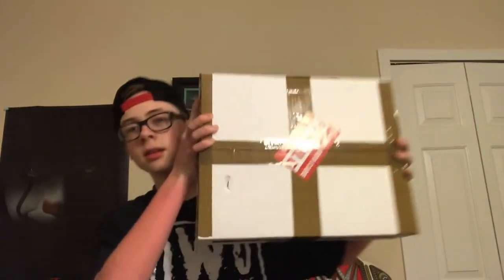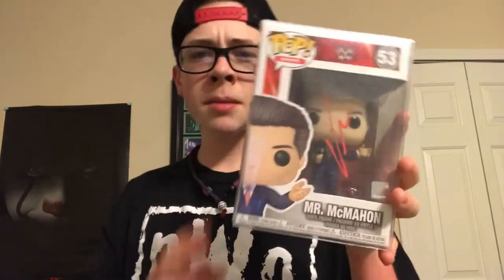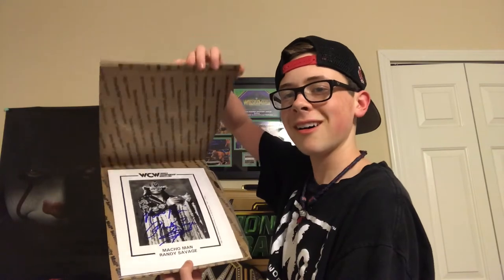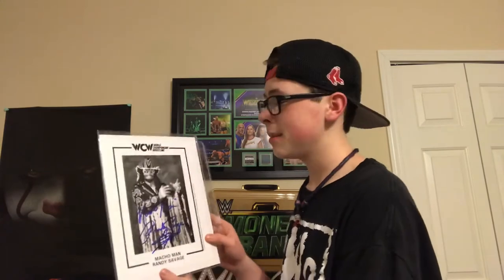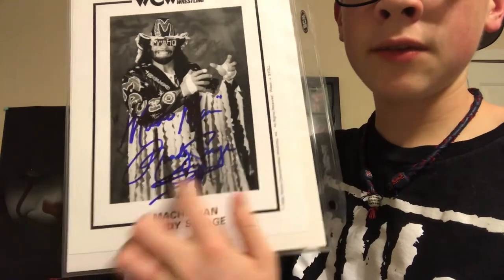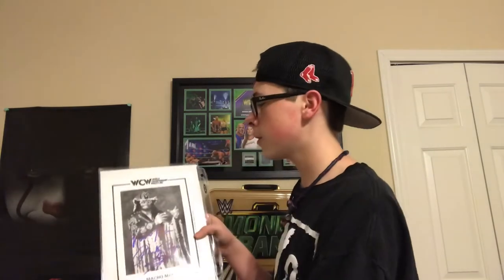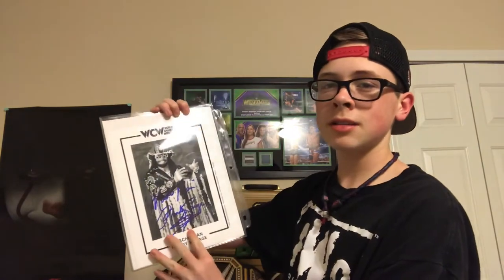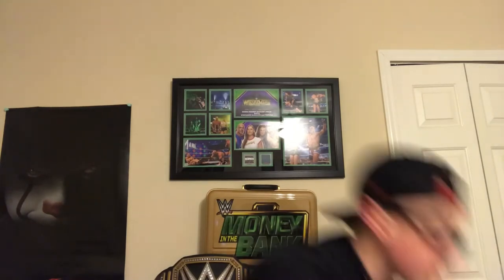HUGE AUTOGRAPH UNBOXING! Ft. Legends!